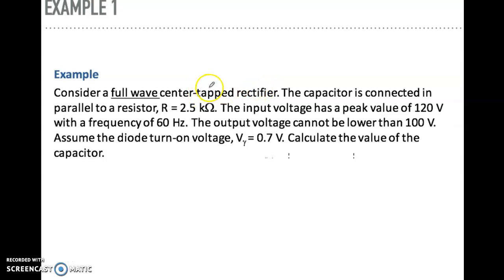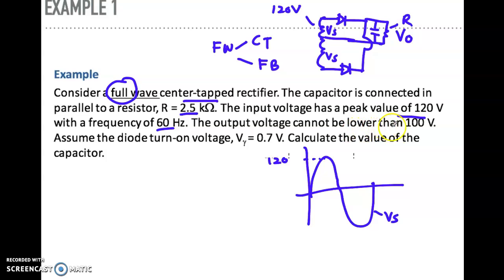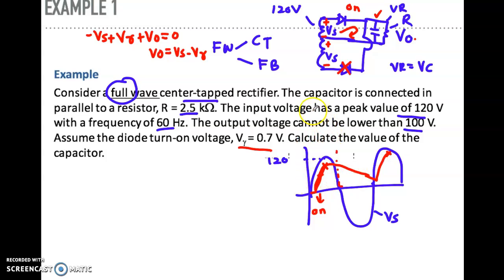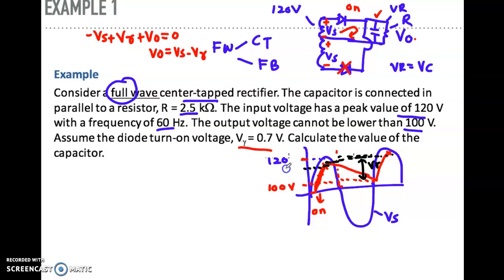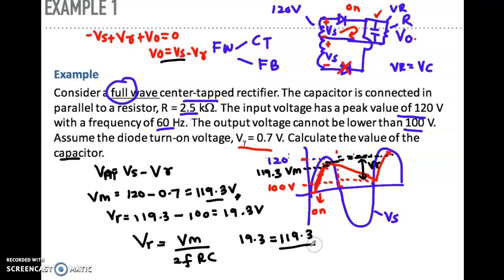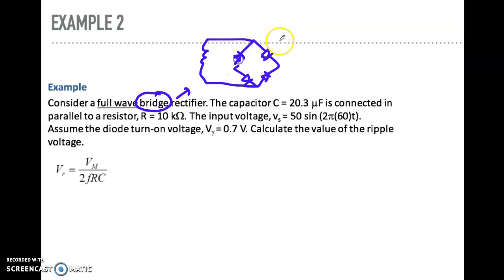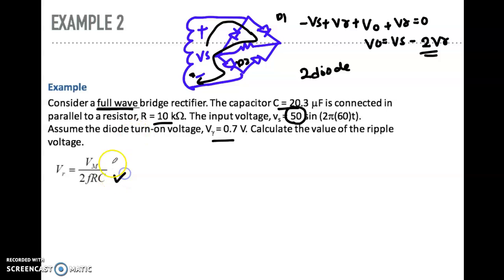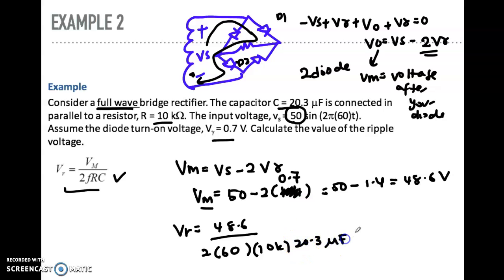Example of filter calculation